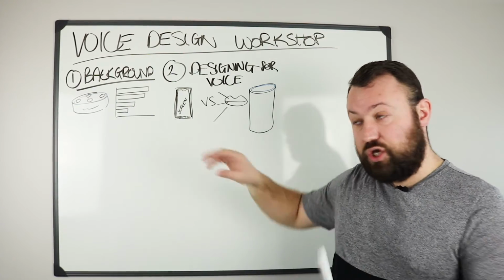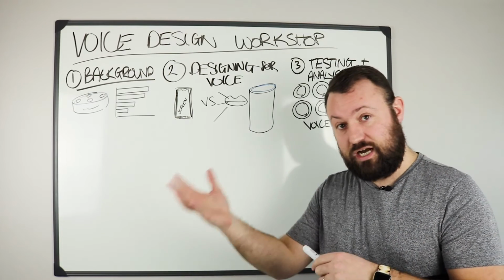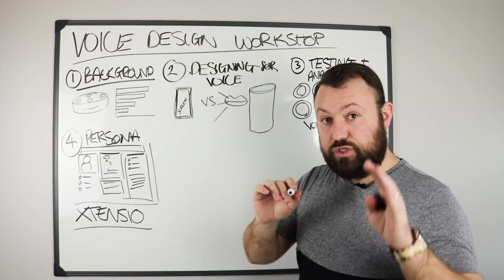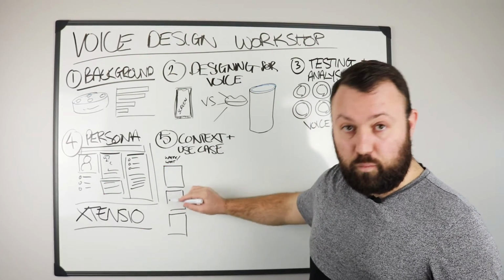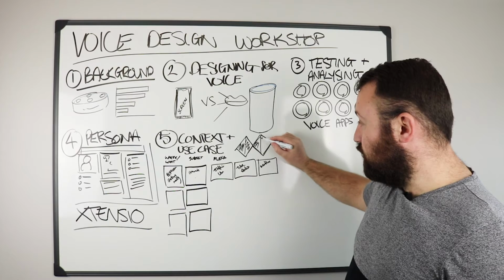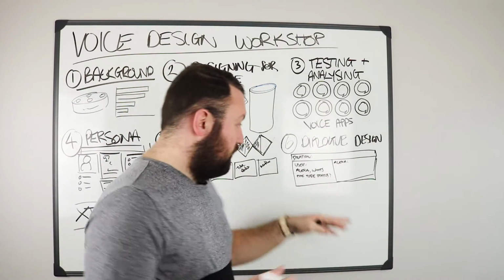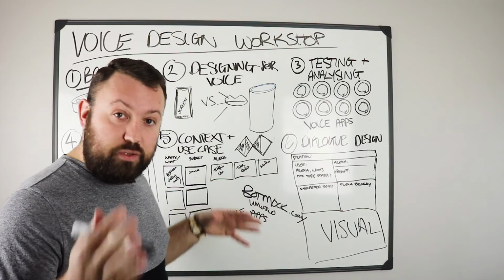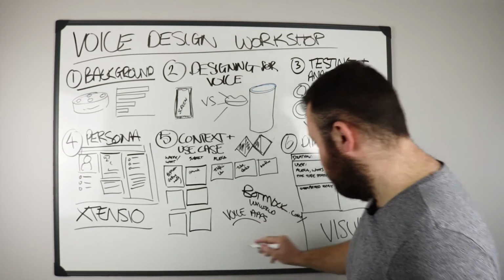A voice design workshop blueprint for Alexa skill building | VUX World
Here's a full blueprint for a voice design workshop. It shows you, from beginning to end, the process to go through to design world class Alexa skills.

If you're an agency trying to help brands build Alexa skills or voice apps, you can use this template to go through the VUX design process.

If you're a brand, you can use this to do the same with your teams.

Or if you're a hobbyist, you can use this to ideate and prototype in order to get to a valid use case.

Podcasts referenced in this video:
VUI design best practice from testing voice apps with over 120 brands, with PulseLabs